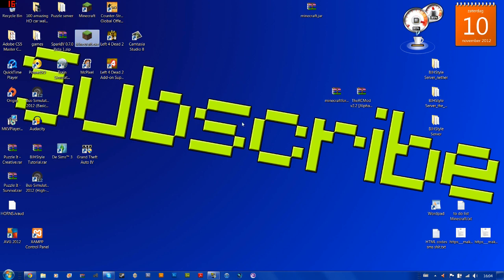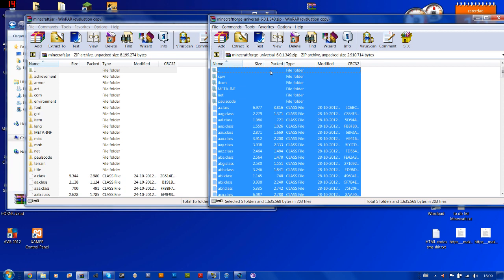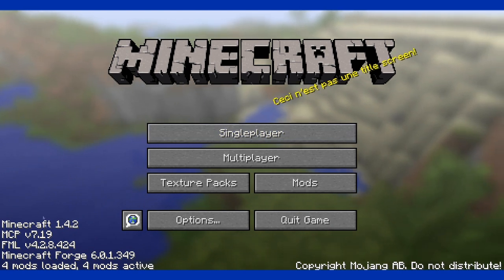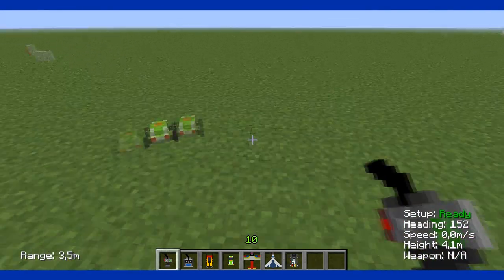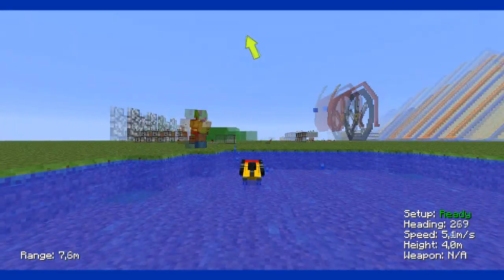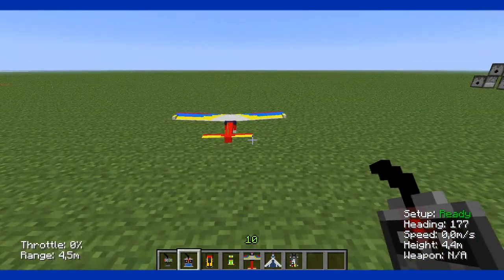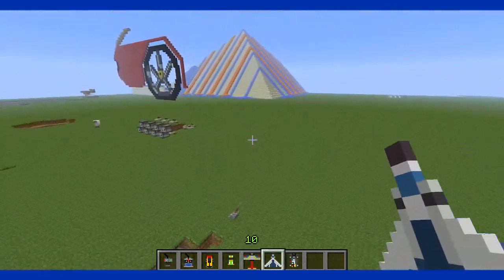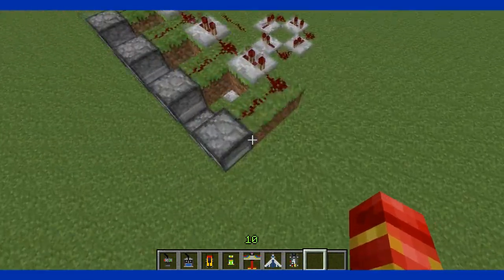Minecraft Mods #4 - The RC Mod 2 "Cars, Planes, Speed Boat" [HD]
Artist: L4NDSH4RK
Title: The Boy Who Cried Bass